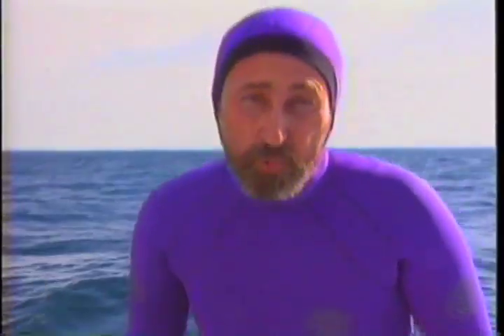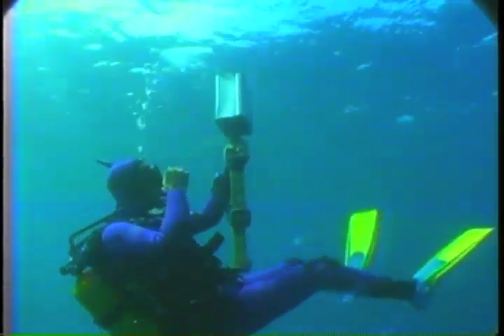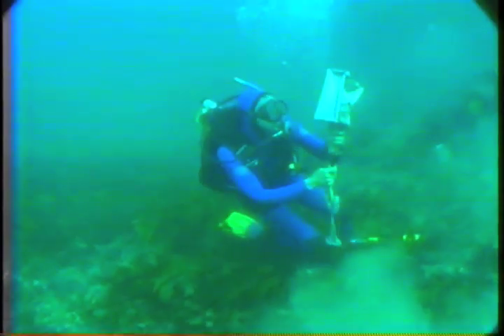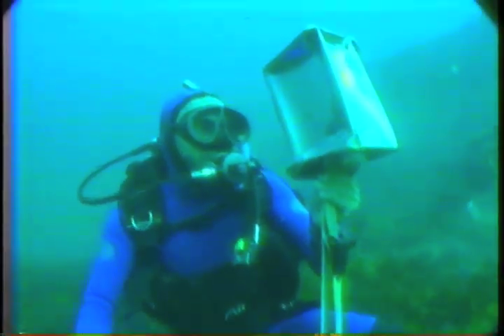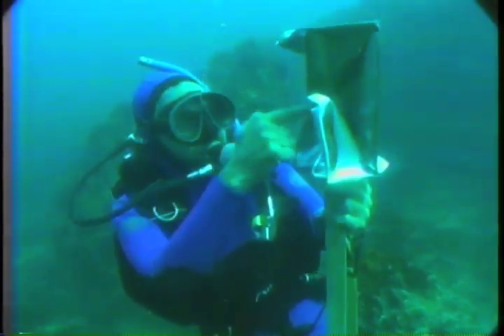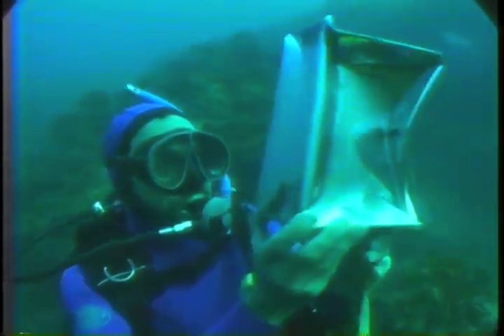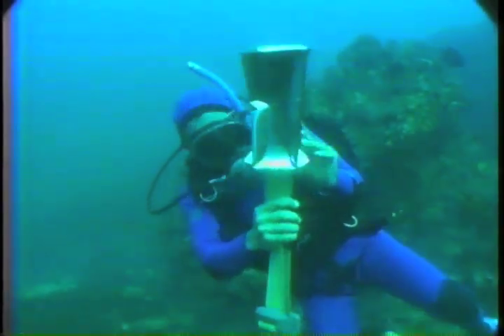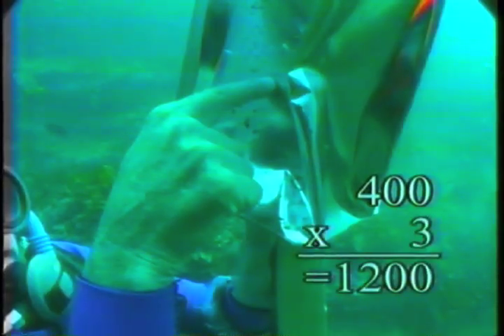Water Works: Pressure and Density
Investigates how water's own weight is responsible for buoyancy and we examine the concept of pressure. A "Cartesian diver" shows why there is no stable state between floating and sinking, except on a density layer.